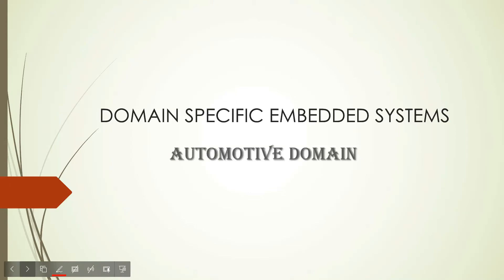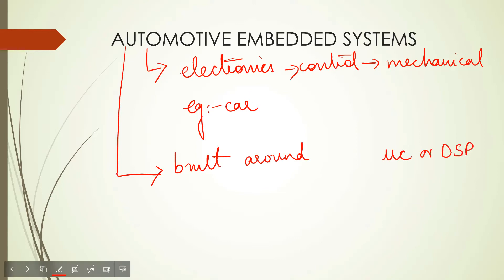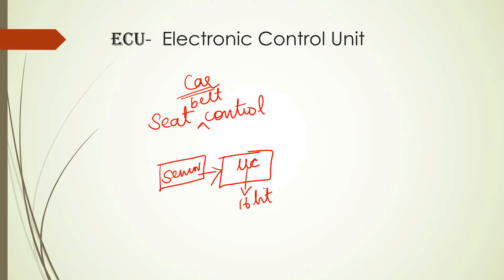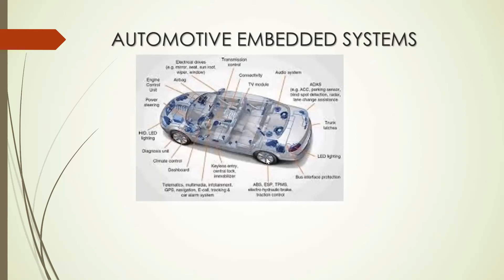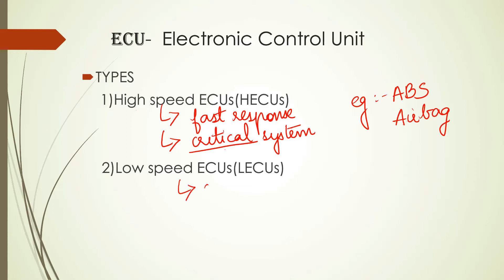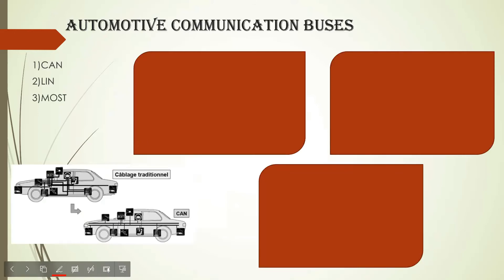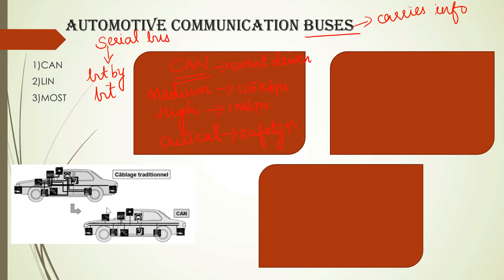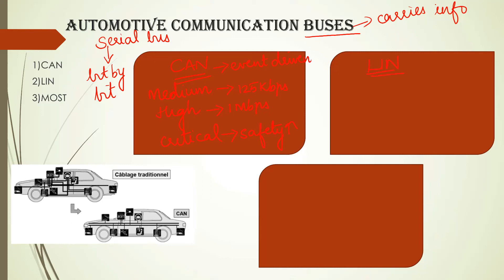Domain Specific Embedded System AUTOMOTIVE